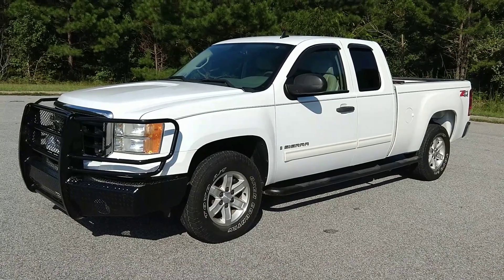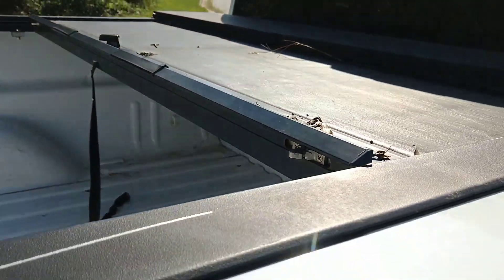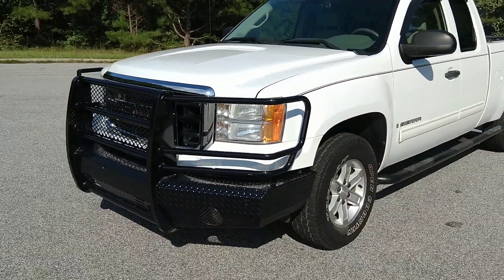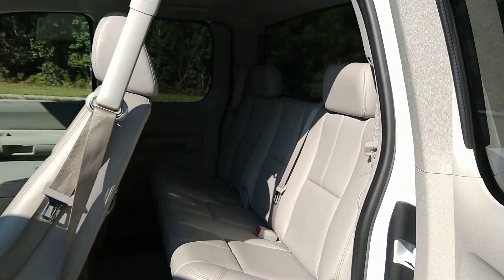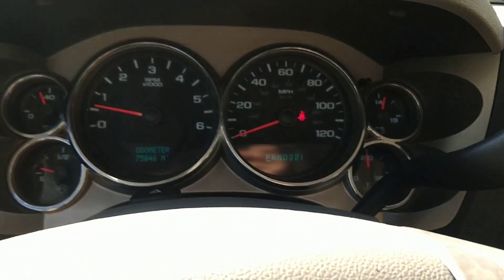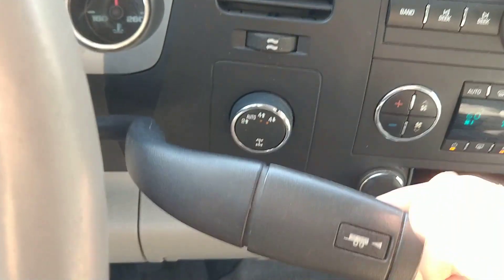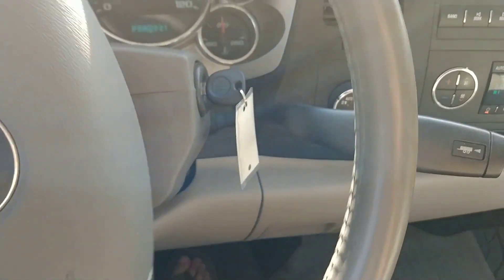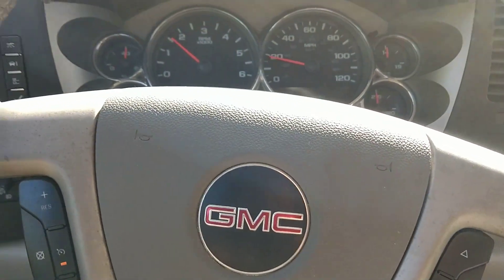2008 GMC Sierra 1500 Z71 4x4